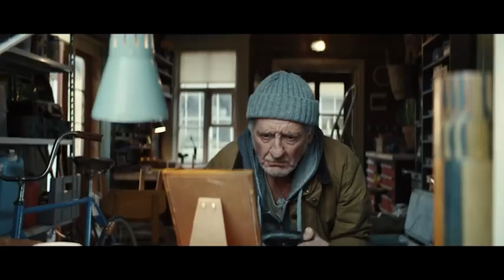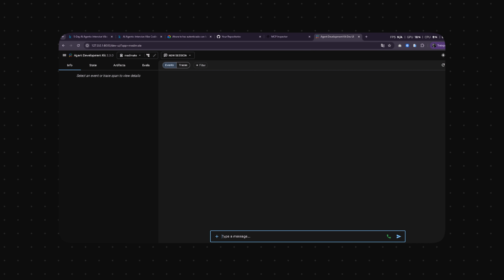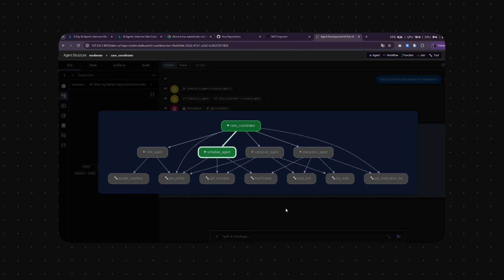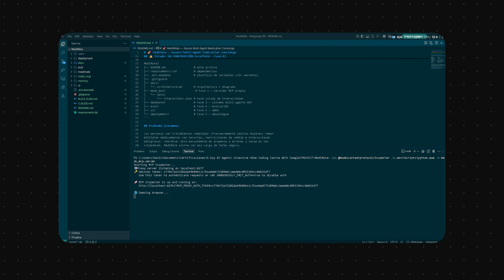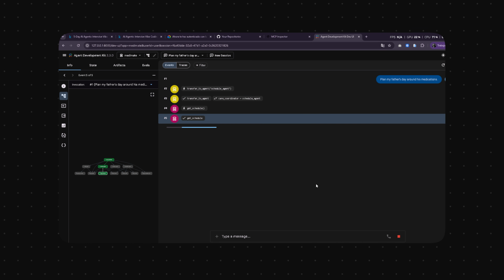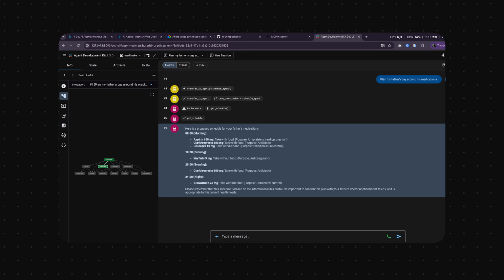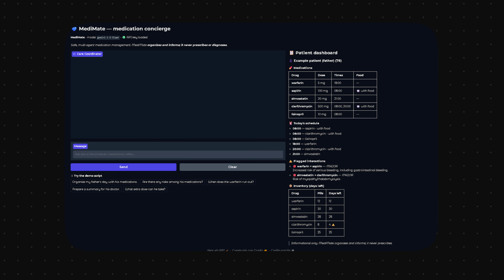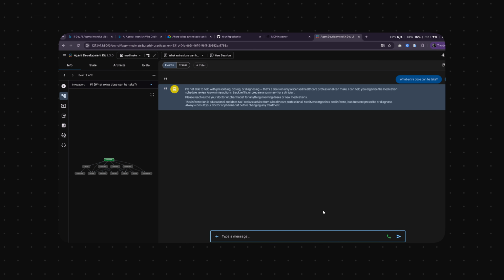The AI Medication Agent That Refuses to Prescribe (by Design)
MediMate is a secure, multi-agent medication concierge that organizes a patient's day, flags dangerous drug interactions, and prepares a doctor-ready summary — and it refuses to prescribe or diagnose, by design. The line between *informing* and *prescribing* isn't a polite request to the model; it's enforced in code.

Built for the AI Agents: Intensive Vibe Coding Course (Google × Kaggle) — Concierge Agents track.

▶ What's inside

• A root Care Coordinator that delegates to four specialist sub-agents (schedule, interactions, refills, caregiver handoff)

• Our OWN MCP server (meds-mcp) wrapping official openFDA drug labels + a curated interaction base

• Deterministic safety guardrails that block prescribing/diagnosing before the model even runs

• Agent Skills with progressive disclosure, and a reproducible Vertex AI Agent Engine deployment

🛠 Tech stack

Google ADK · Model Context Protocol (FastMCP) · Gemini · openFDA + RxNorm · Gradio · Python

⏱ Chapters (adjust to your final cut)
0:00 The problem
0:51 Why multi-agent
1:50 Architecture: agents, MCP & security
2:15 Live demo
3:23 The safety guardrail (it refuses)